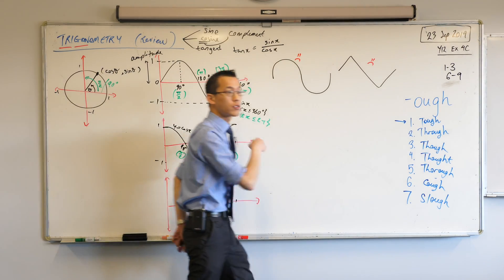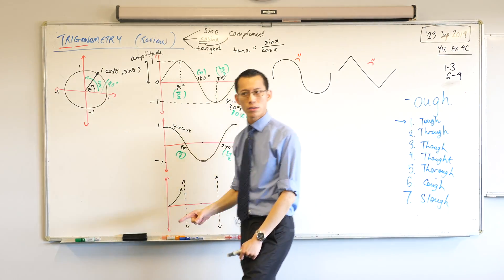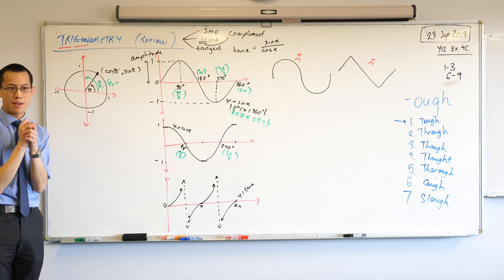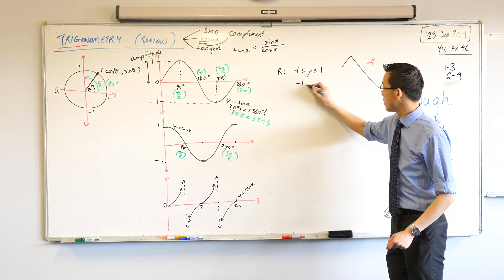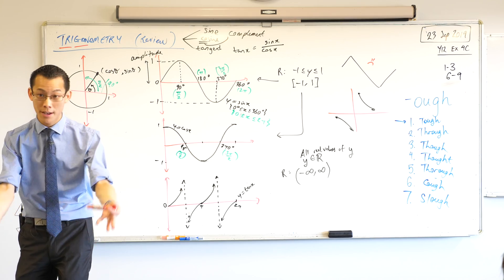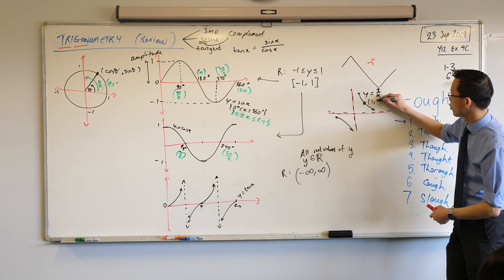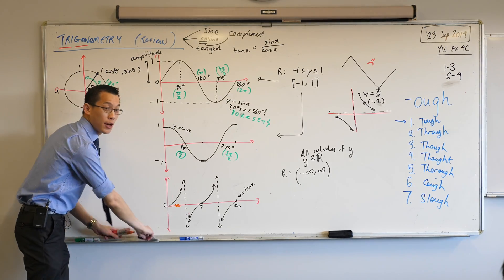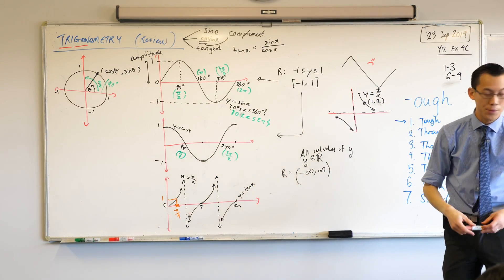Reviewing Trigonometric Functions (3 of 3: Basic features of the tan graph)